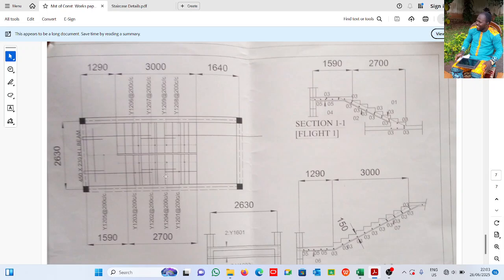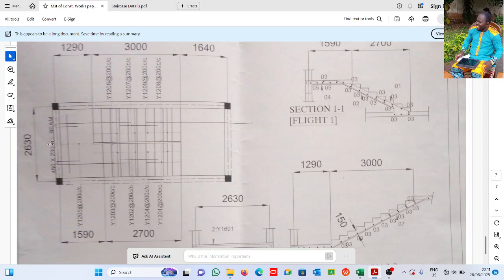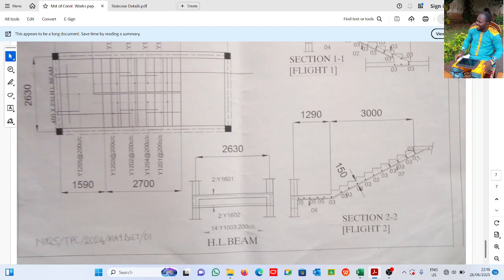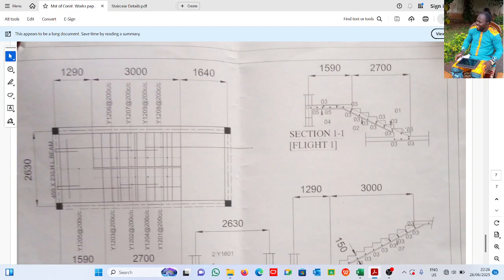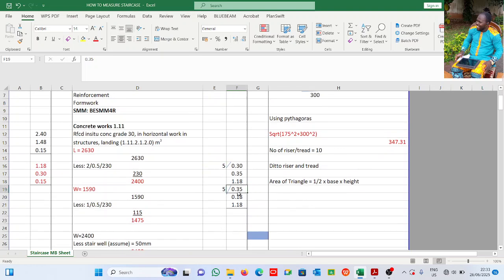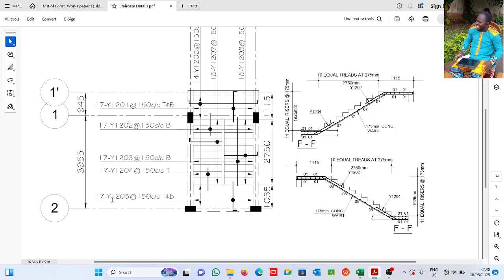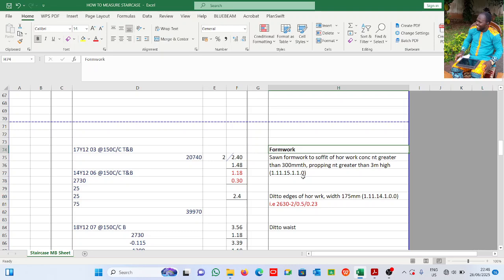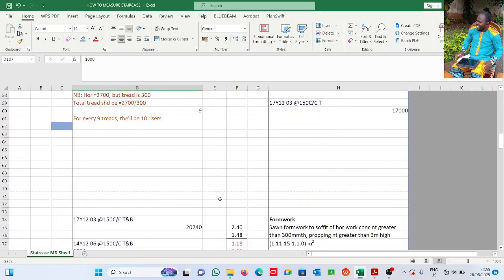How To Measure Staircases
A staircase facilitates vertical movement between floors in a building. Measurement of Staircases involves 3 major components: Concrete, reinforcement and formwork, spiral staircases.

This tutorial explains the technicality of Taking off a staircase. Especially when the flights are not the same, and understanding the reinforcement details.

This is also referenced with respective BESMM4R. codes.